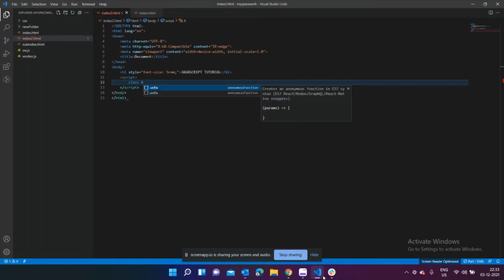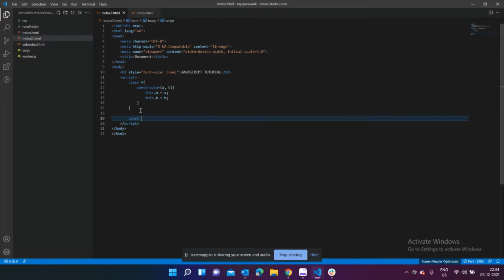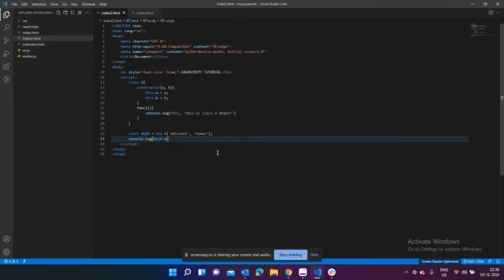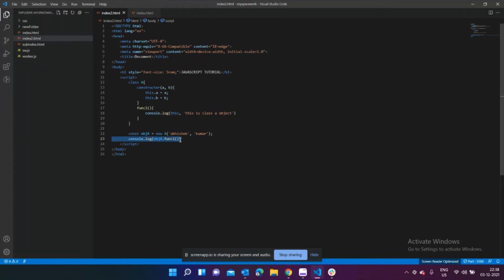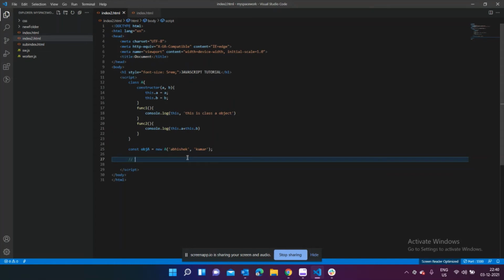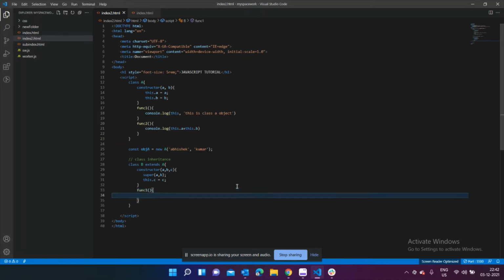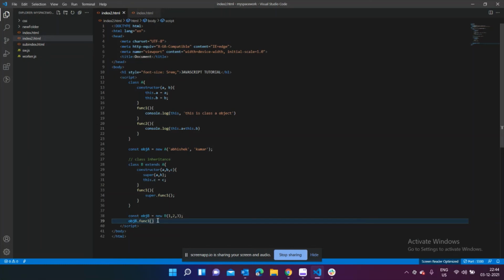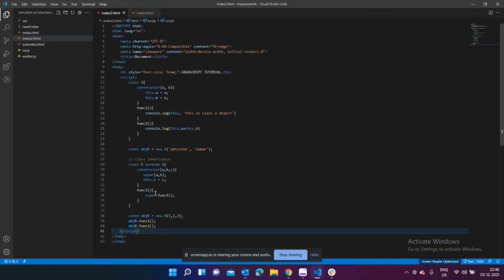Class and Class Inheritance | JavaScript tutorials